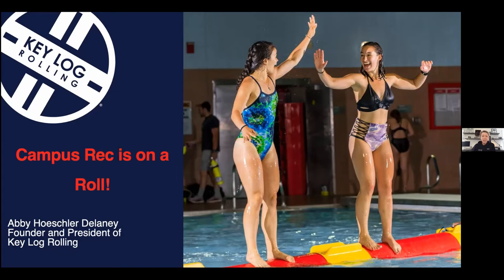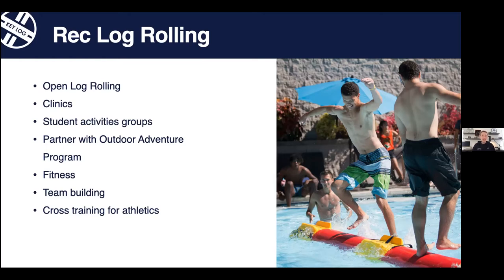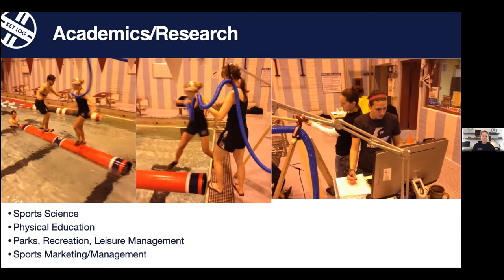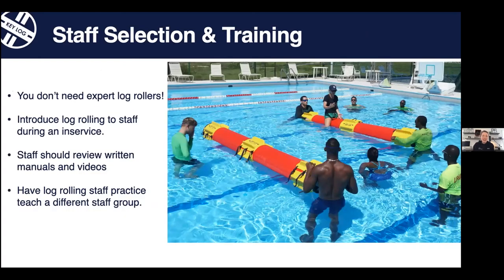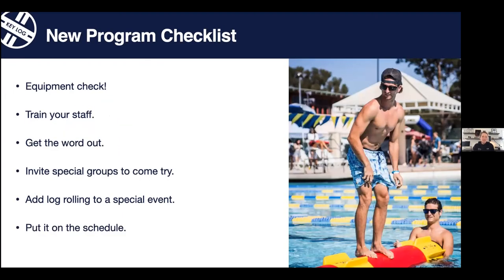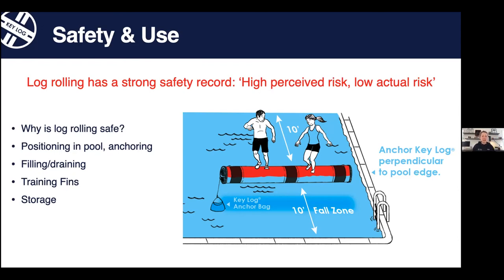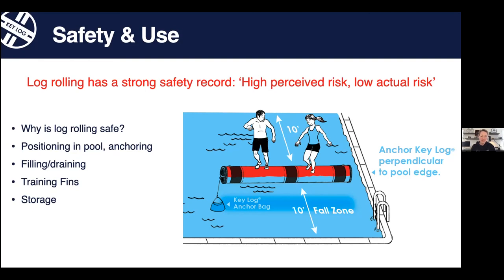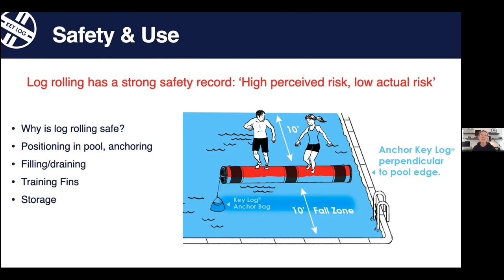Log Rolling on College Campuses | Key Log Rolling Webinar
Have you heard and seen glimpses of log rolling, but not exactly sure what it's all about? Join Abby Delaney, world champion log roller and founder of Key Log Rolling, for a webinar to learn about log rolling as a recreational activity and aquatics program on campus. Discover whether it's a good fit for your club or program, and why you will love introducing it to your facility. We'll discuss programming opportunities, space and equipment, staffing tips, and more.